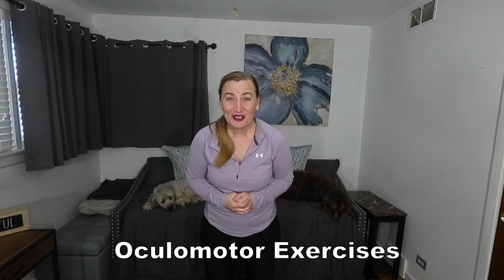Visual Impairments in Parkinson's Disease. Part 2- Interventions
Hello and Welcome to Little Steps, Big Gains!

In part one, we reviewed some of the most common visual changes seen in Parkinson's Disease as well as their functional applications (link below). Here in part 2, we will discuss interventions for these visual impairments.

Part 1: Visual Impairments in Parkinson's Disease. Common Visual Changes & Functional Applications

- Elizabeth Foss

Credentials: OTR/L (Occupational Therapist). Additional certifications: LSVT BIG, Otaga, Stroke Rehabilitation, Tai-Chi, Functional Aging Specialist and an Older Adult Exercise Consultant.